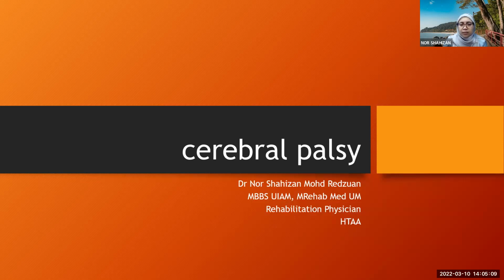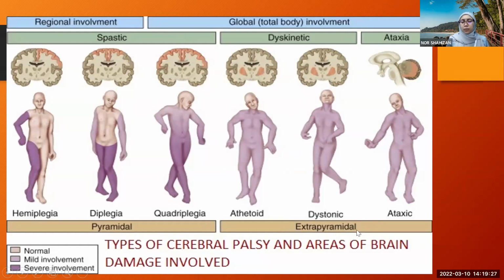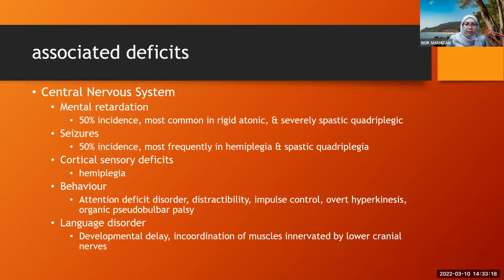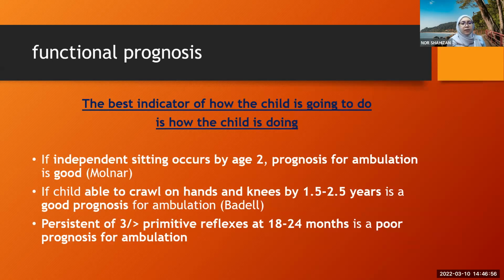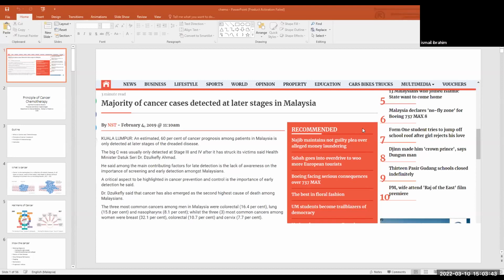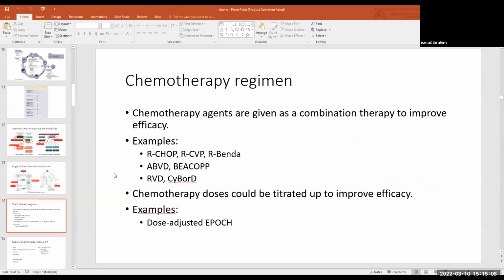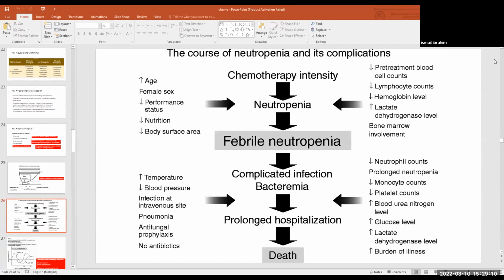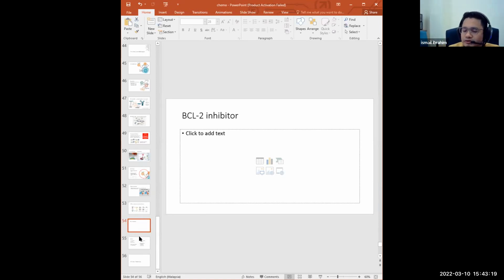Common Lecture : Rehabilitation in Cerebral Palsy Children By Dr. Shahizan HTAA [Y5B2 2021_2022]